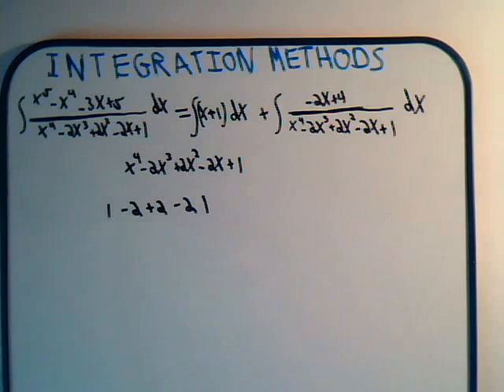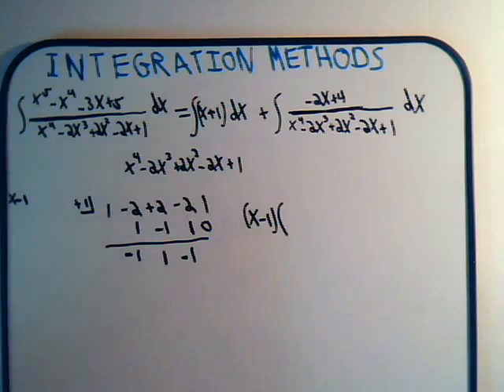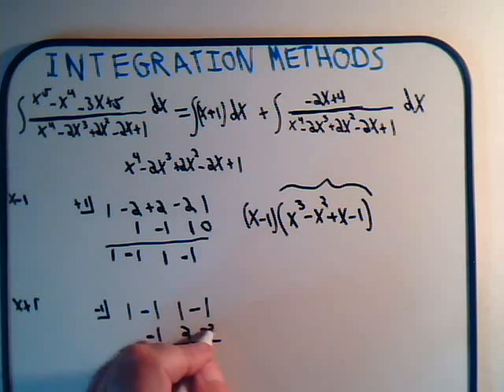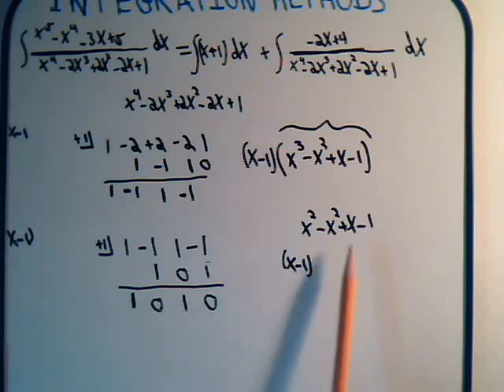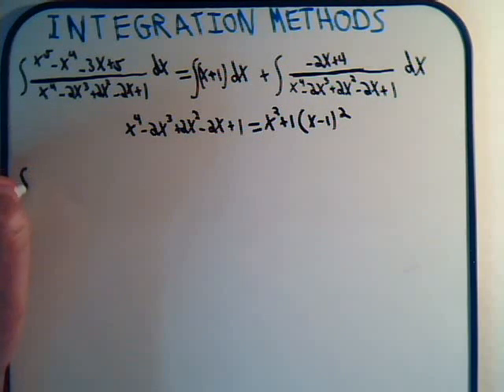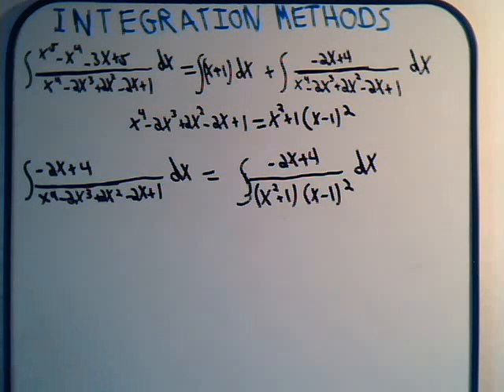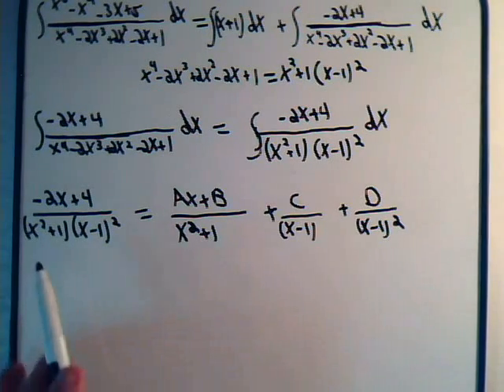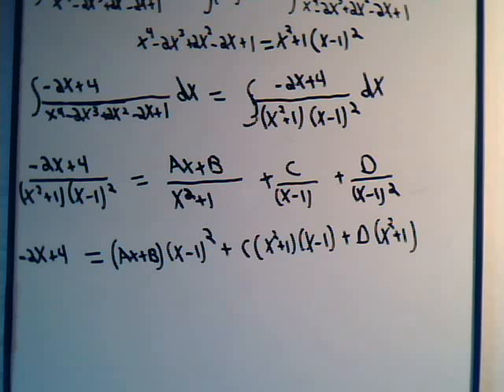Integration By Partial Fractions Example 6 Part 2